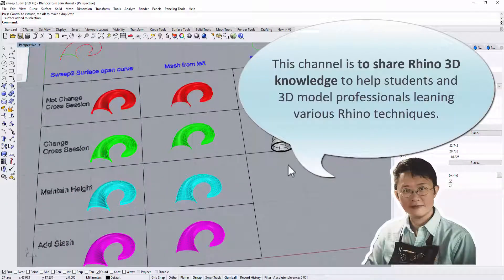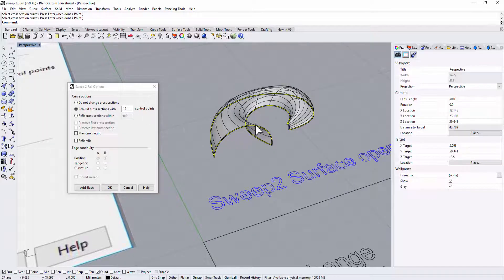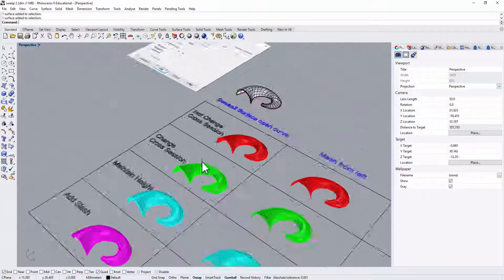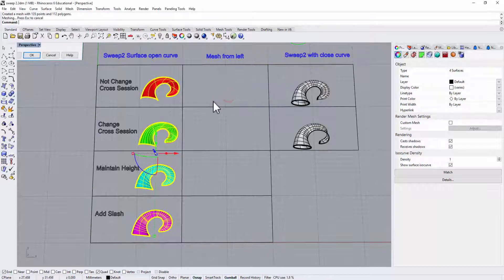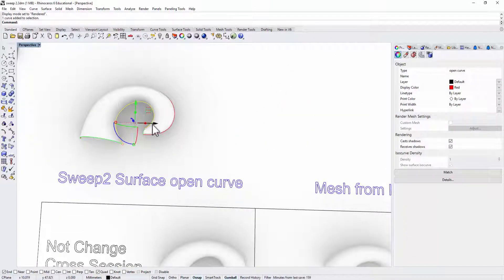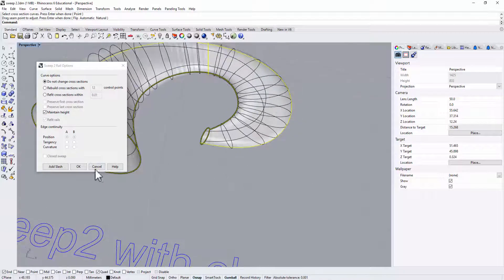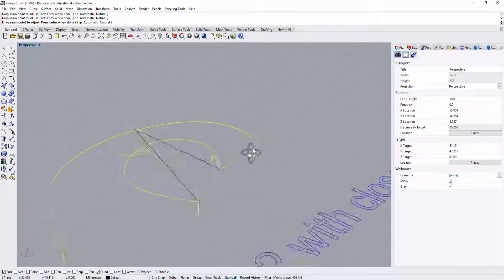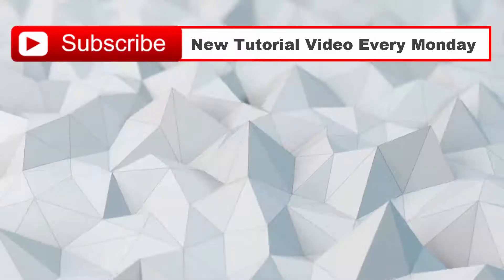Rhino 3D CAD Technique #16: Sweep 2 Rails in Rhino 6 (2018)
Let talk about Sweep2 Rails and its option in Rhino 3d modeling.

This video tutorial is done by Rhino 6. The exact commands can be used with Rhino 5 and older version.

PJ Chen Design Channel is about sharing Rhino 3D tutorials to students and 3D model professionals learning various Rhino 3D techniques.